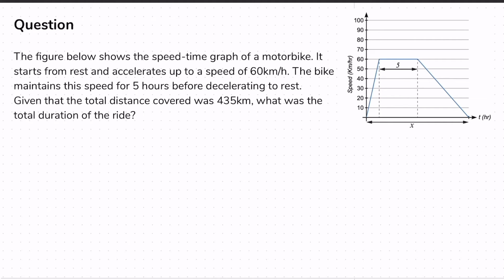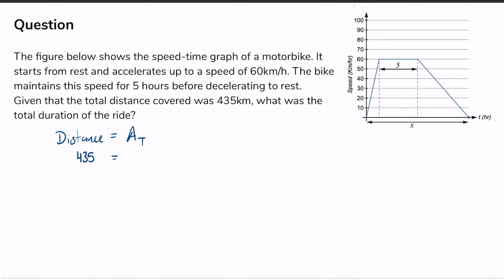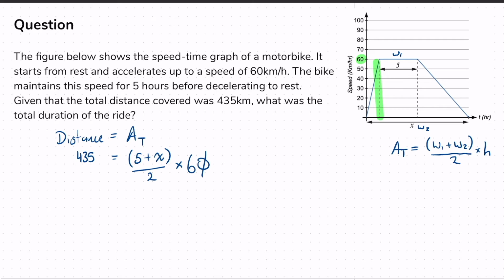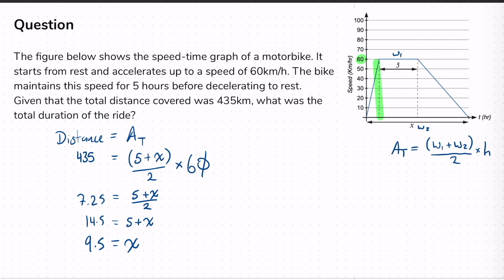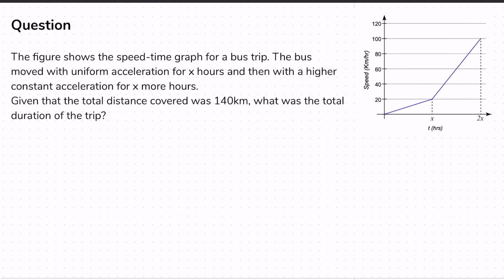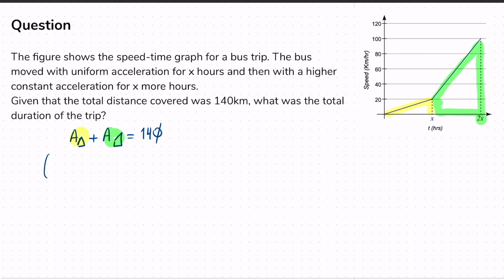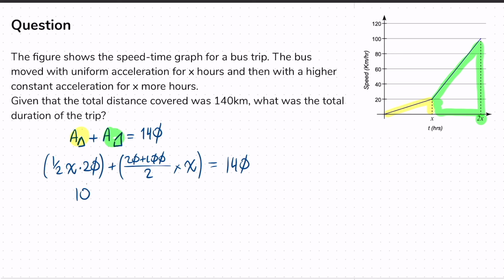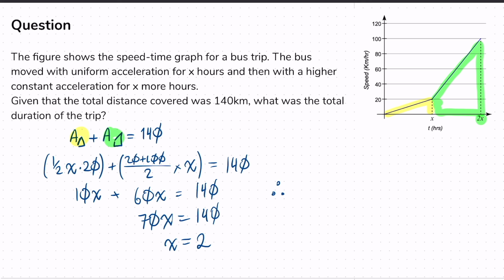How to calculate distance using speed & time | GCSE & IGCSE Maths | AQA, Edexcel, CIE, OCR and OL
(I/GCSE) Calculating distance using speed and time is easy when there are video lessons to help you learn!

Produced by quicksense.org, this video on calculating distance using speed and time is part of a bigger series covering every single learning objective.